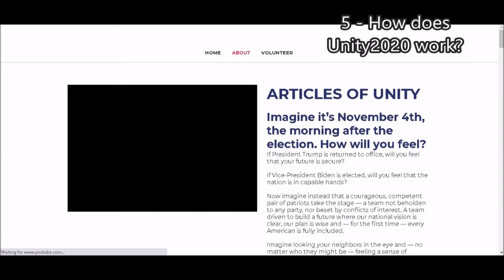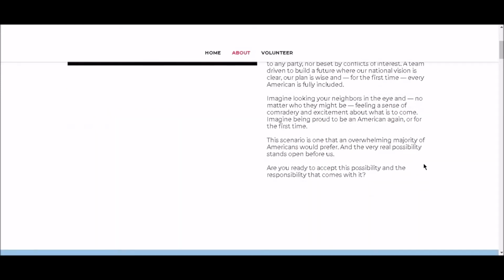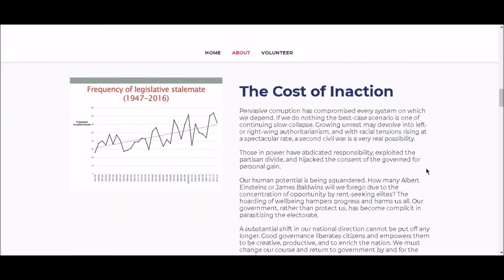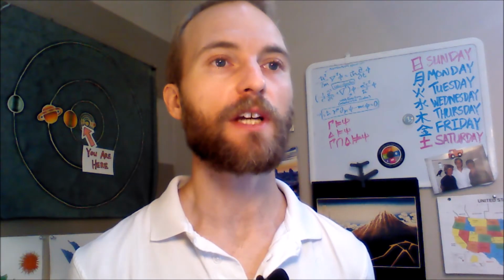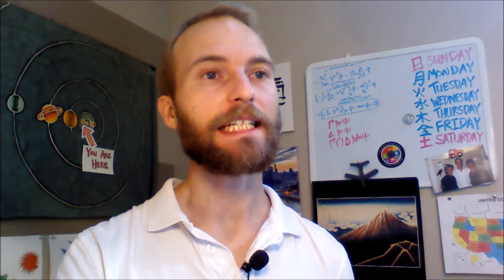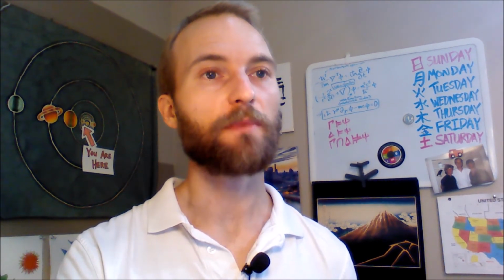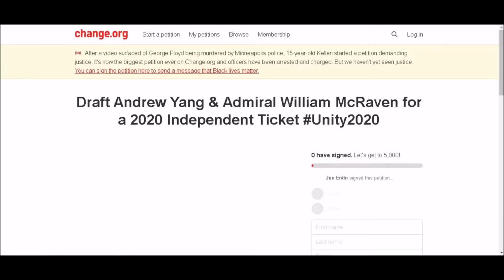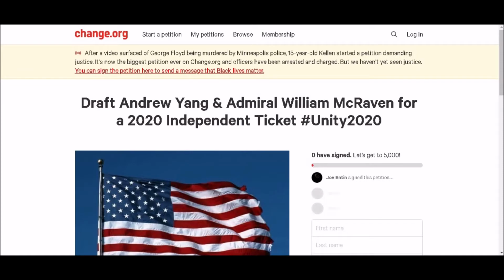5 - How does Unity2020 work?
The Unity2020 Project is an alternative plan to the proposed election by which the plan’s members are looking to demand ballot access for a third entry to the DNC and GOP options. That entry will take the form of a two-person candidacy meant to represent the center left and center right of the American political spectrum in order to usher in a new period of stabilized political progress.

In this video we look over a basic timeline and scope for the Unity2020 Plan, including the type of candidates and manner of governance under consideration.

Petition · Draft Andrew Yang & Admiral William McRaven for a 2020 Independent Ticket